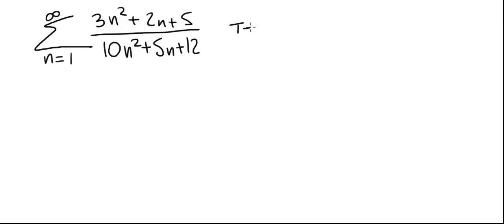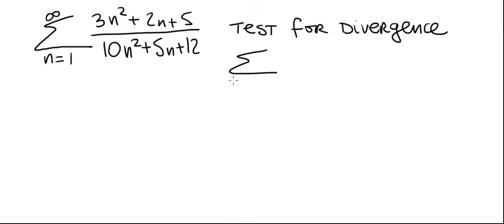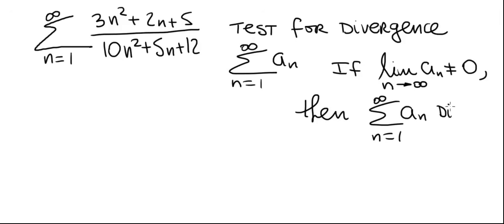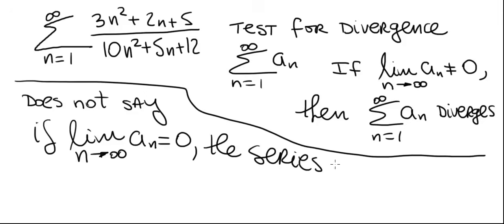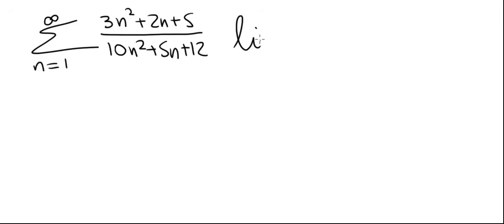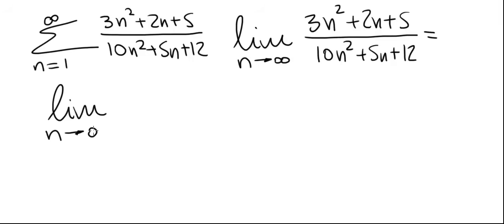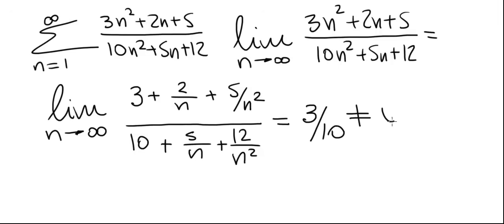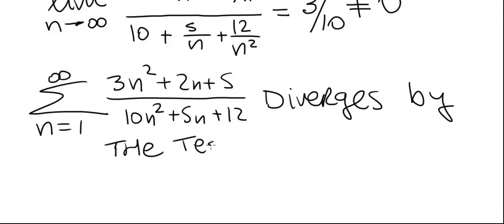Series 26 (Test for Divergence)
test for divergence